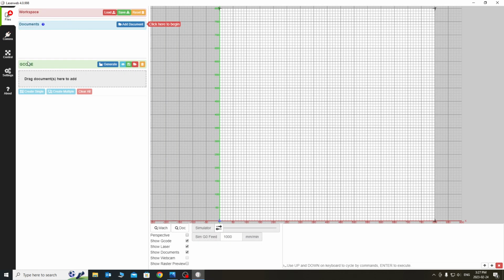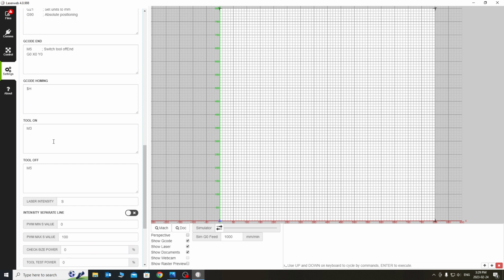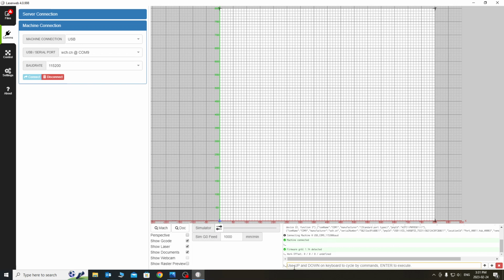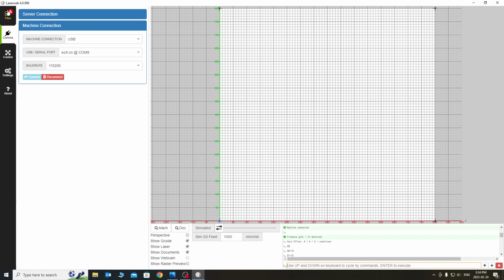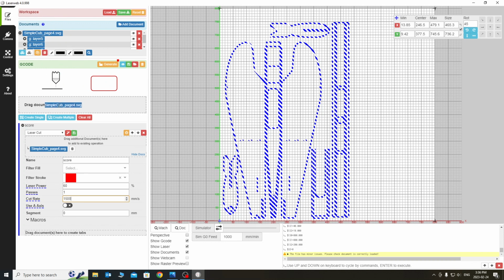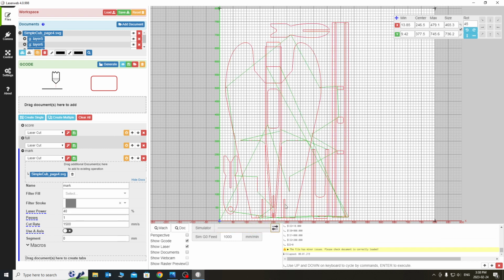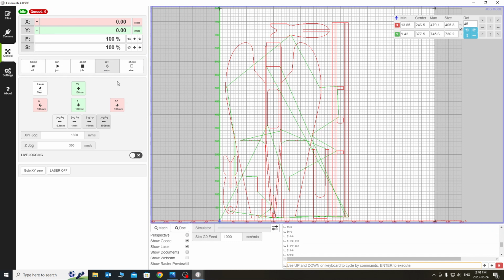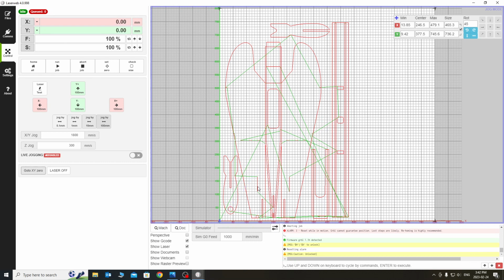Using Laserweb 4 to process and cut Inkscape svg on ERC Timsav needle cutter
This is a quick overview of how I use Laserweb4 to generate and cut Inkscape svg files for use on my ERC Timsav needle cutter. Be aware that this program requires you to flash the newer version of GRBL, must be at least 1.1e. I have linked to gnbl 1.1h-servo below in comments. I have also found that the file size is very large and the curves are slow to cut. To fix this set the "segment" under "laser cut" to .5 or 1mm.  This will tell laserweb to ignore any moves under that amount and the difference in file size and cut speeds are huge.